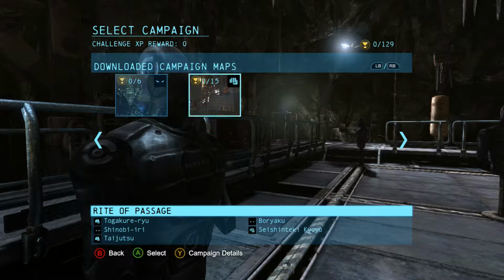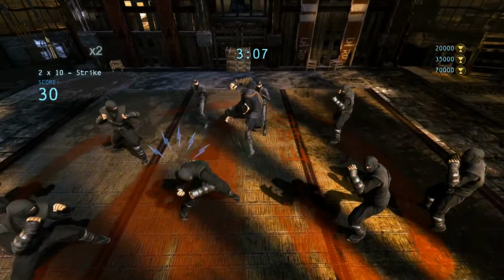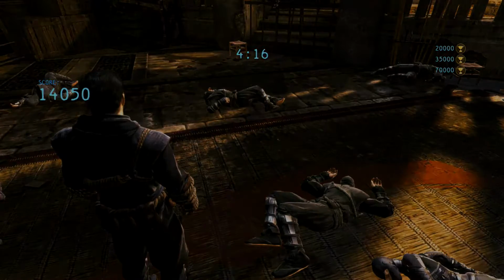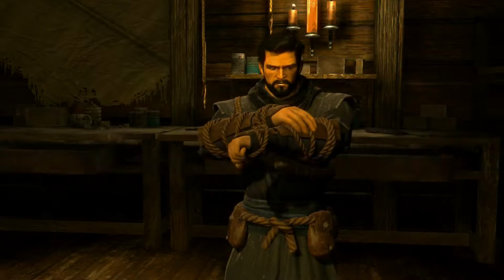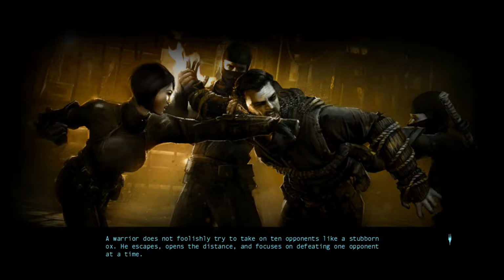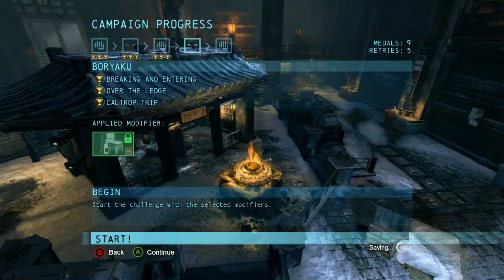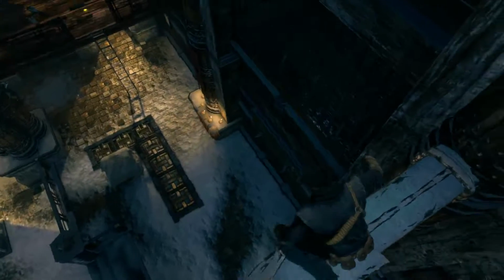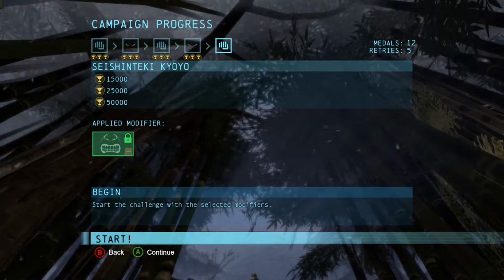Let's Play Batman: Arkham Origins (Initiation)-Early Beginnings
This DLC is developed by WB Games and published by Warner Bros. Interactive Entertainment. Batman: Arkham Origin is an action-adventure game released in 2013 for Xbox 360, Playstation 3, Wii U, and PC.

In this DLC you play as Bruce Wayne who travels to the mountains of North Korea in search for the monastery that teaches Togakure-ryu. After arriving at the monastery he tasked to survive the trials given to him in order to continue his training.
Go to my pages and either follow or like really helps me out and encourages me to post on them: